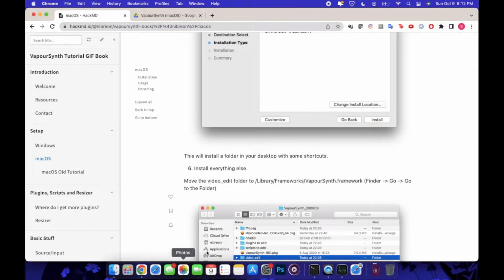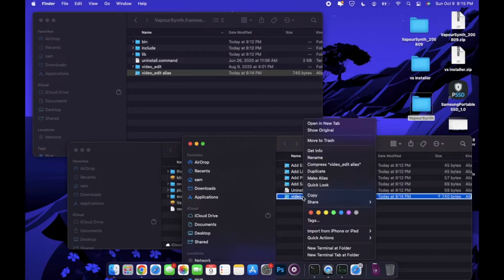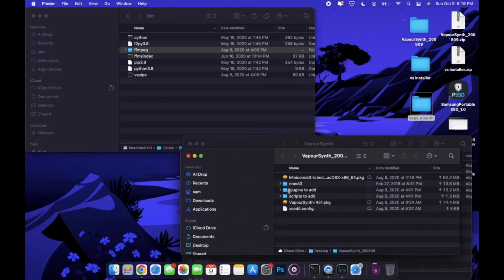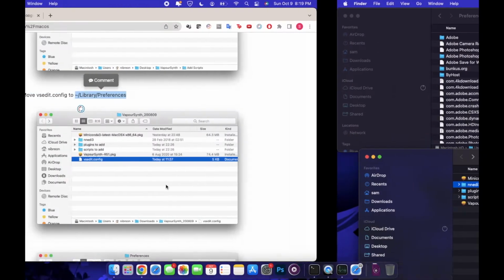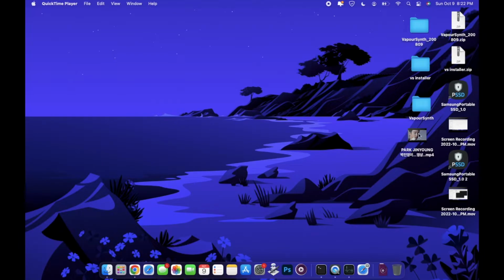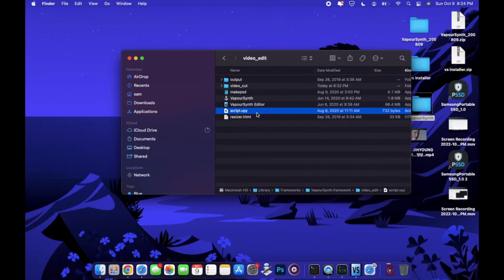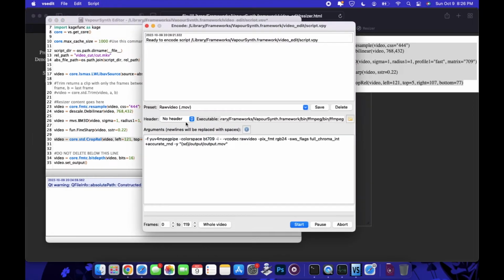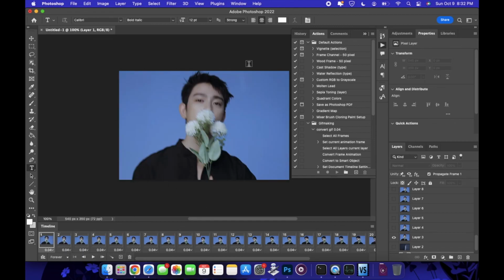vapoursynth installation tutorial: macOS (part 2 of 2)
hello! this is a video tutorial for vapoursynth installation on macOS. the Mac in this tutorial is running on Monterey, but these same steps should work for any OS from High Sierra and onwards.

this tutorial follows the exact steps outlined in this tutorial by nibreon on hackMD